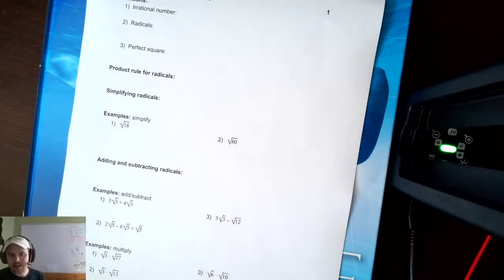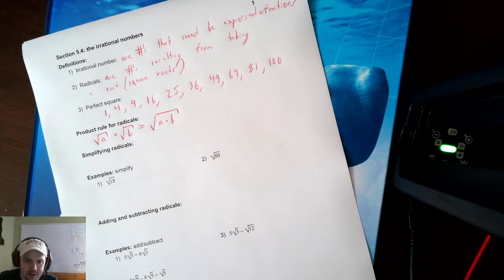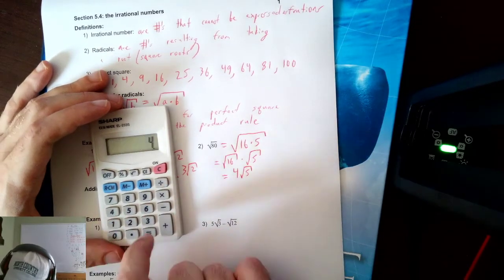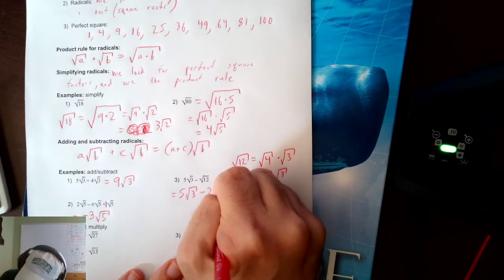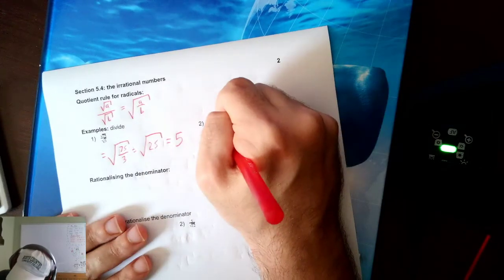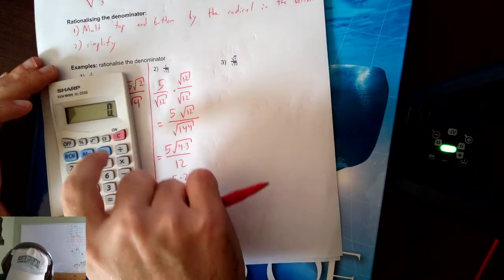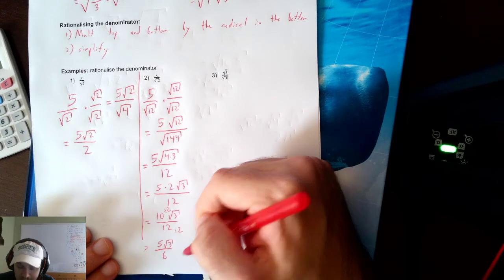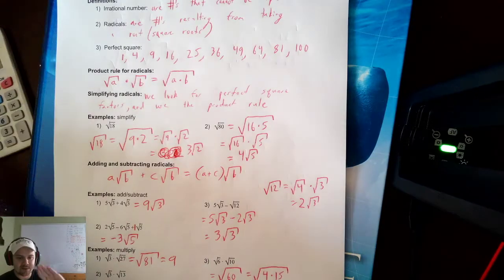Section 5.4 (MAT120)